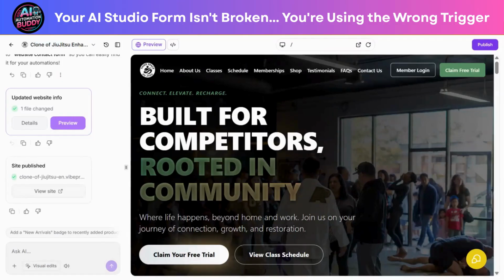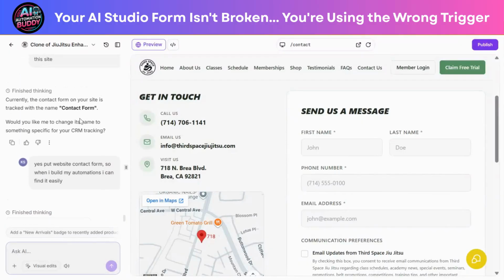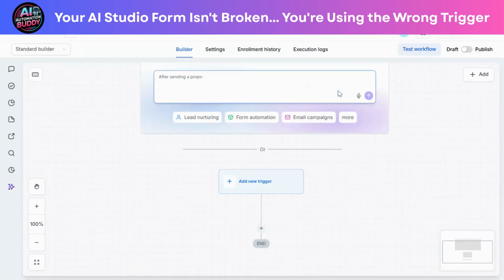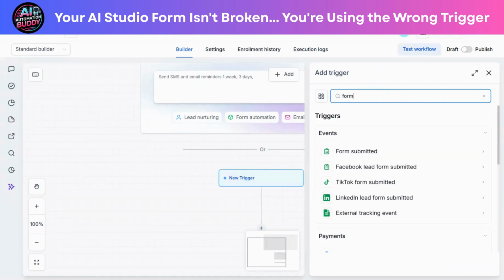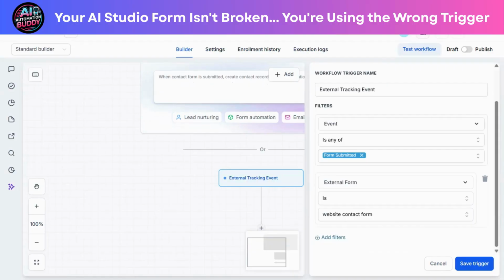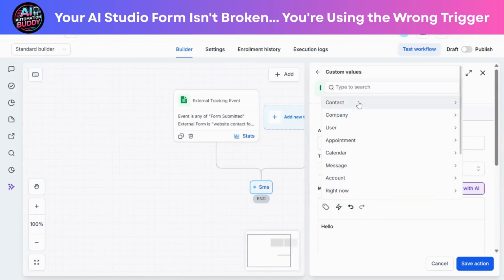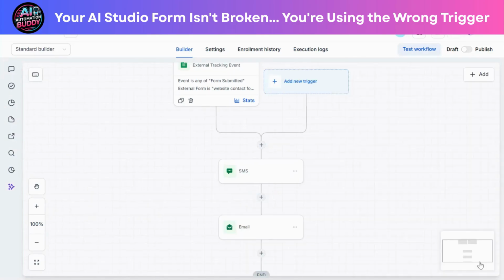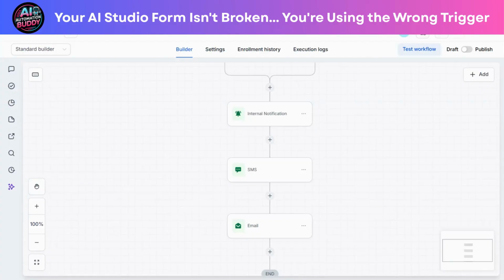This AI Studio Form Mistake Is Wasting Hours of Your Time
Are your AI Studio forms not triggering your automation? This is one of the biggest mistakes I see GoHighLevel users make. In this video, I'll show you why using Form Submitted doesn't work with AI Studio forms and how to correctly use External Tracking Event so your automations fire every time. Save yourself hours of frustration with this quick fix!